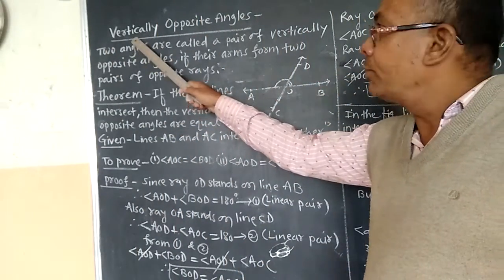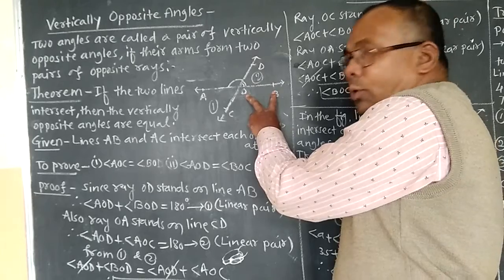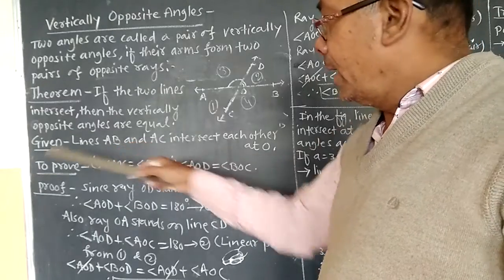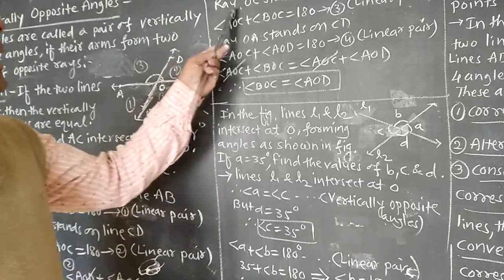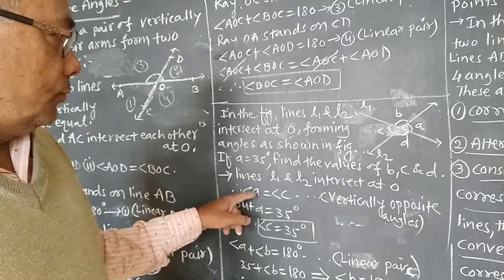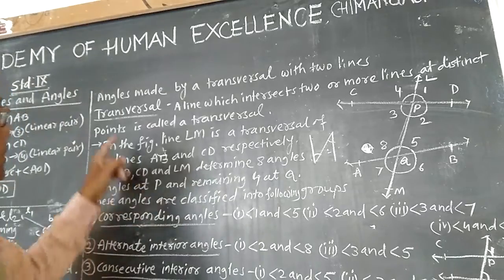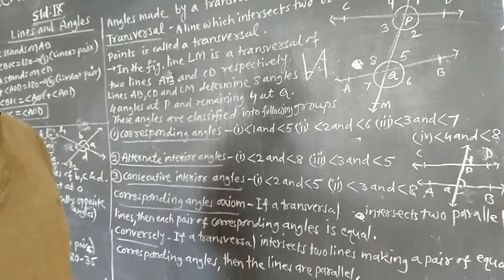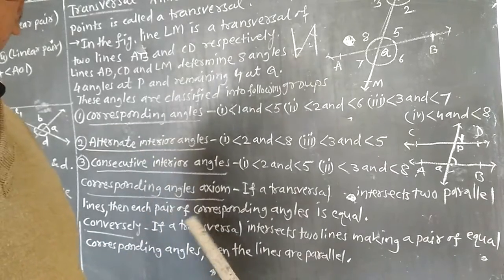Class IX Maths Lines & angles Part III